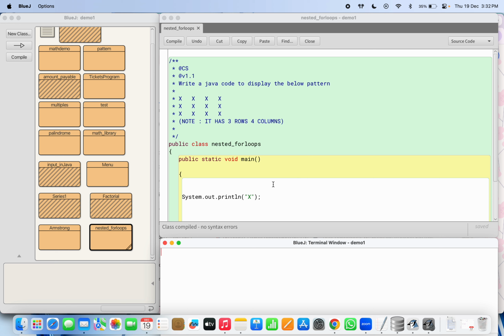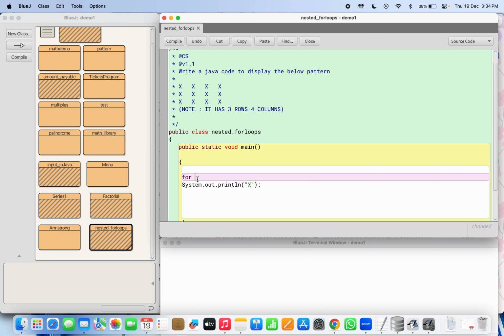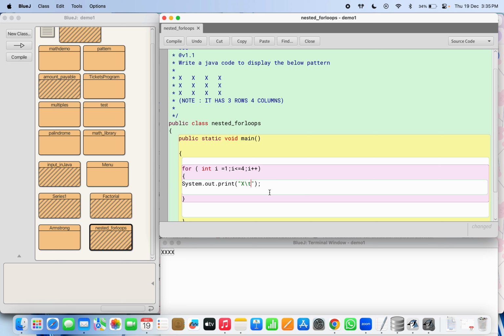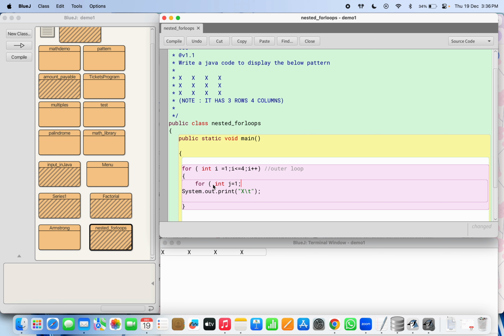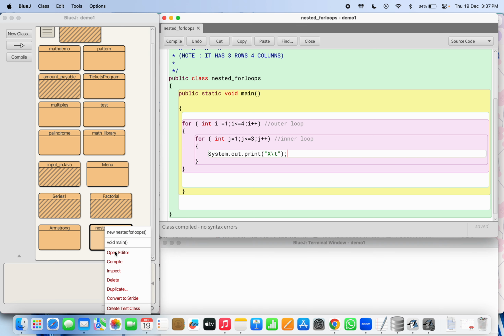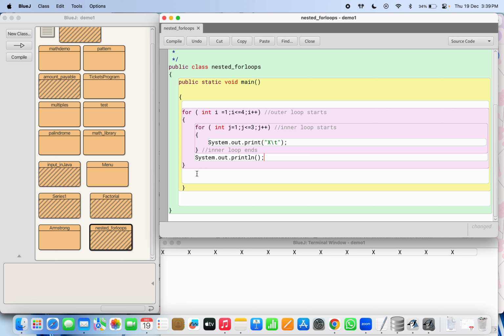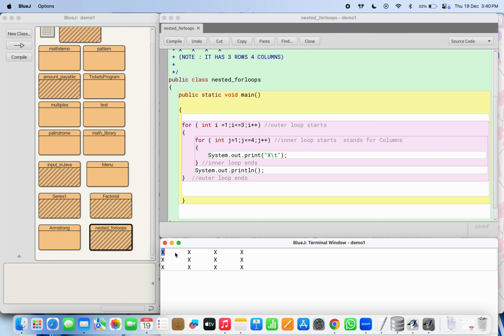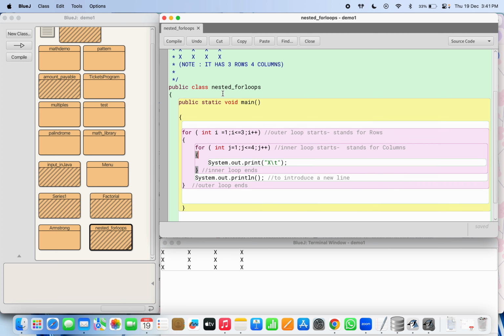Tutorial on how to use nested loops in Java for printing a pattern | Understanding Nested loops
Nested loops in Java made simple and easy to understand